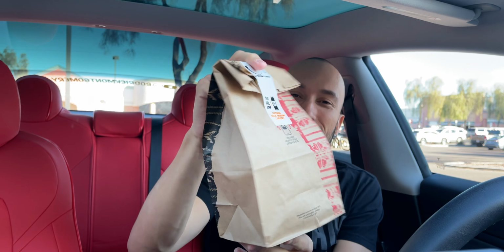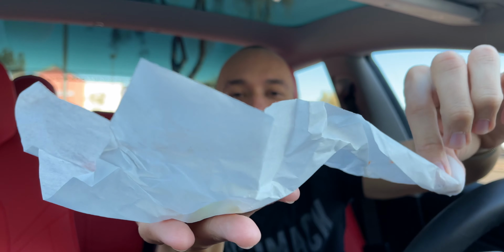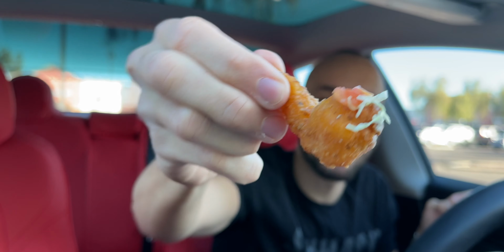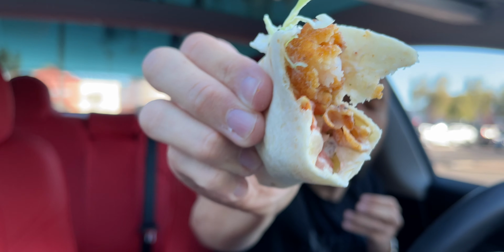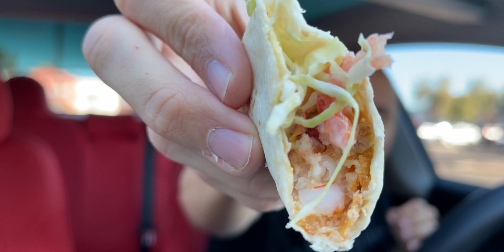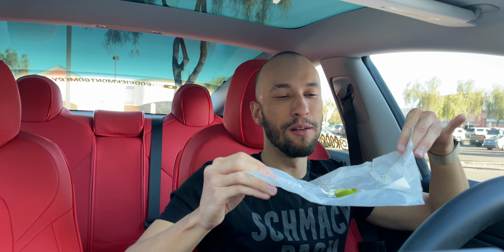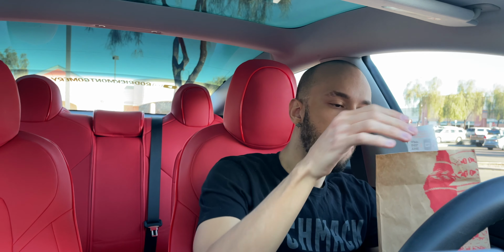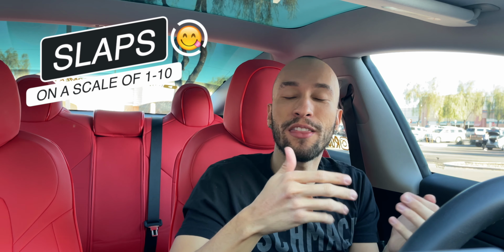Del Taco Crispy Jumbo Shrimp Taco (2021) Food Review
Jumbo shrimp is back a Del Taco!